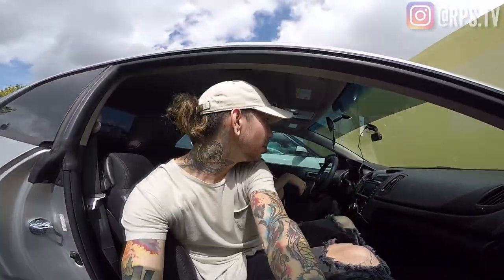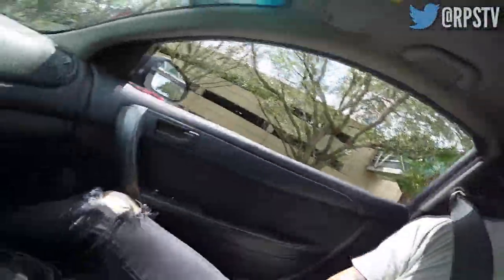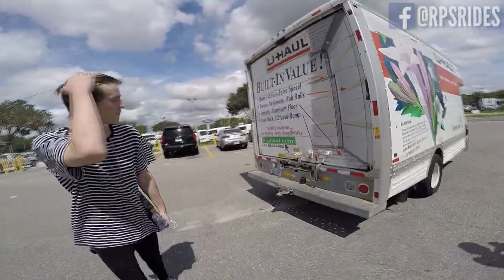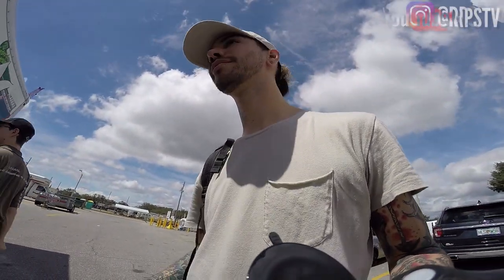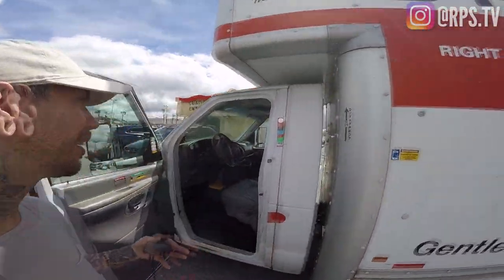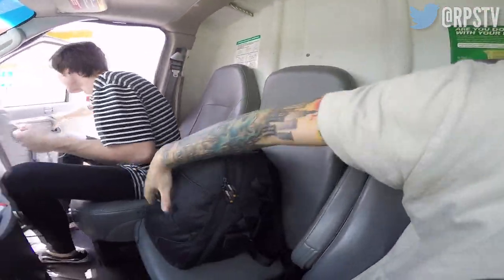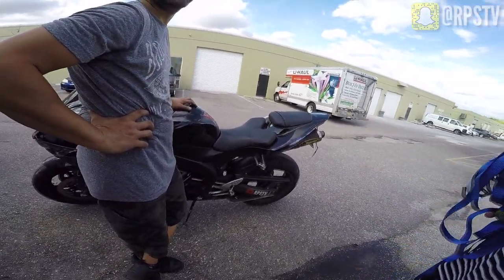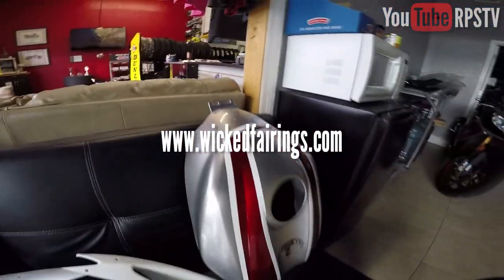IT'S ALL OVER :'(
VANTRUE X1 PRO

Help support RPSTV with 1$!
TOP SUPPORTERS!:
$50 Tier - Michael Tuesley!
$10 Tier - Walter Fredrich, Bob Wines, Brett Ferguson, Brandon A Boynton, Dominic Raguini, Derek P, David Ordones, Jerry Pineda Jr, THATONEGUYgaming, Jordan Howard, Mark Curry!

** $800 - JACOB VANAMAN! **
$100 - Sean Butler
$50 - Antonio Aguado
$30 - Steven Barbour
$25 - RapPad
$25 - Dmitriy Golovinov

PC BUILD:
Windows 64-bit
Motherboard: ASRock (x99 Taichi)
Hard Drive: 1 TB Solid State Drive
Graphics Card: GTX 1080 8GB
Processor: Intel Boxed Core i7-6850K
RAM: 32gb DDR4
Power Supply: Corsair 1000w
Liquid Cooler: Corsair Hydro

FUTURE PURCHASES / WISHLIST:
DJI Mavic Pro Drone
ASUS 24" Monitor

MY RIDE:
2005 Yamaha R1
MZS Adjustable Shorty levers
-1 Front Sprocket
+2 Rear Sprocket
520 Chain Conversion
Frame Sliders
Integrated Smoked Tail / Turns
LED Glow System
Handle Bar Mirrors
Mirror Blockoff Plates
Dunlop Q3 Street Front
Dunlop Q3 Street Rear
Akrapvic Exhaust System

GEAR/MISC:
Dainese Super Speed D1 Jacket
Helmet: #1 AGV K5 Matte Black
Helmet: #2 Shoei Qwest
Sena 20S Bluetooth Comms
Mirrored Visor
Phone RAM mount
Portable Jump Starter & Power Bank
Iphone Cables

MOTOVLOGGING SETUP:
GoPro Hero 4 Black
GoPro Aluminum Helmet Mount
Mic Adapter
Alluminum Case Latch
GoPro Skeleton Case
GoPro Battery Backups
Battery Bacpac (2500mAh) Gopro
Anker External Battery Backup